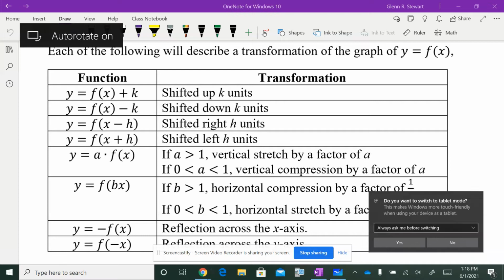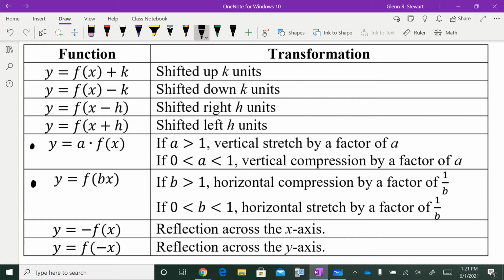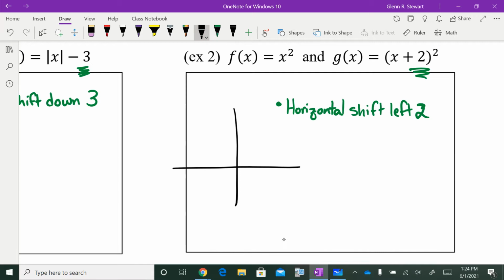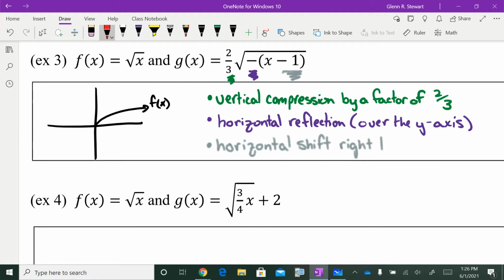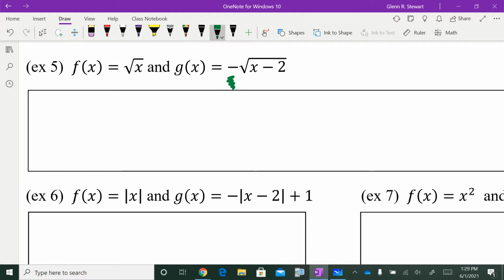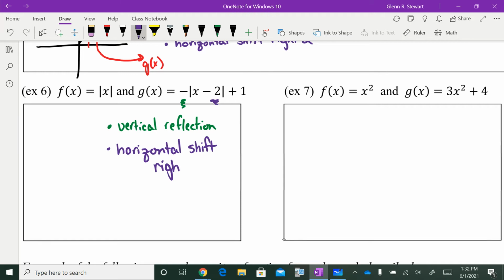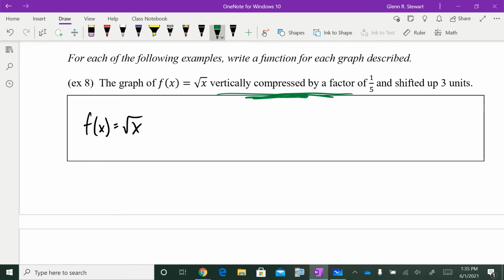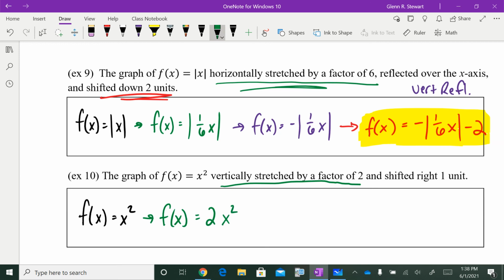Transformation Notes Part 1 Algebra 2